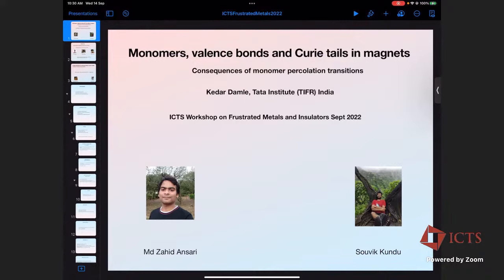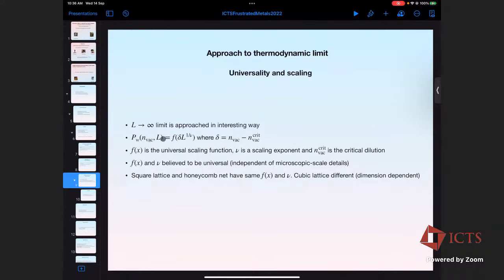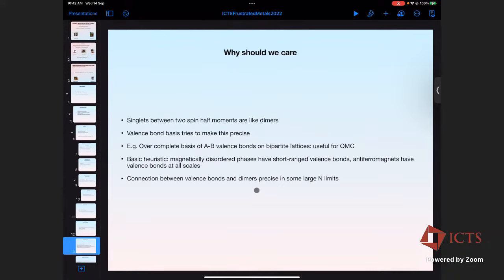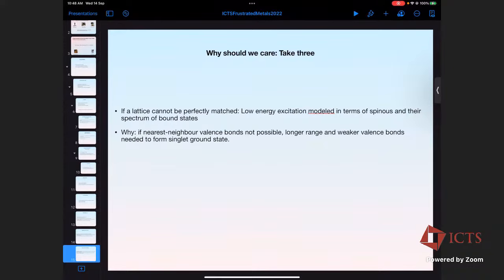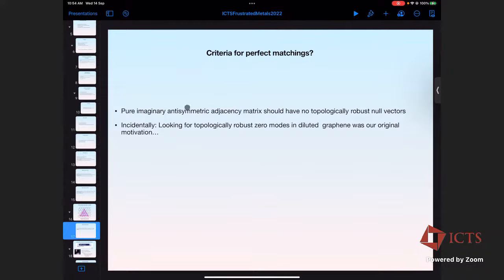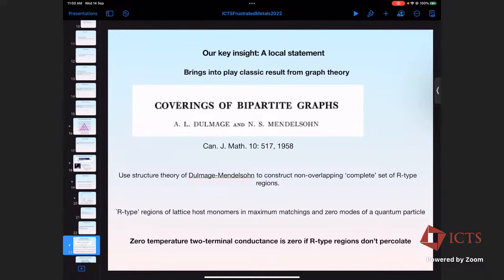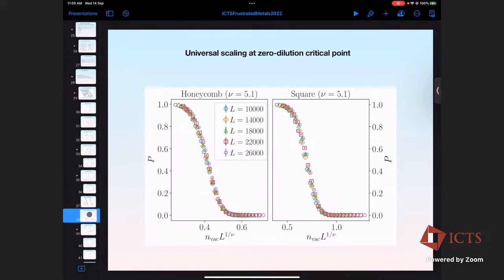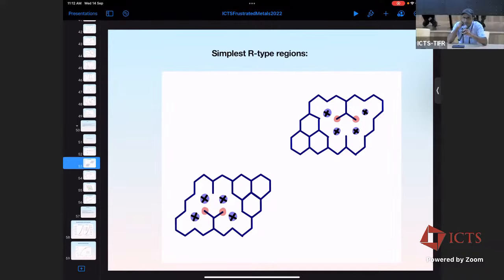Monomer Percolation by Kedar Damle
PROGRAM

0:00:00 Monomer Percolation
0:00:17 Monomers, valence bonds and Curie tails in magnets
0:01:39 Background:
0:02:06 Original question: Random geometry of zero modes
0:02:39 Some generalities:
0:03:35 Classical transport of fluid
0:04:25 Percolation
0:05:16 Precise question about the random geometry Crossing probability?
0:05:52 Sharp threshold behaviour Property of thermodynamic limit
0:06:20 Approach to thermodynamic limit University and scaling
0:08:25 Scale invariance
0:08:54 Vacancy disorder
0:10:09 Dimers and matchings
0:12:37 Why should we care
0:16:29 Why should we care: Take two
0:17:28 Why should we care: Take three
0:20:31 Picture worth many words (maybe not 1k though!)
0:23:07 Criteria for perfect matchings?
0:25:27 Longuet-Higgins: Counting zero modes from maximum matchings
0:26:01 Longuet-Higgins (restated)
0:27:09 But what do the zero modes "look" like?
0:27:13 Picture worth many words (maybe not 1k though!)
0:28:15 Partial answer from Longuet-Higgins:
0:29:46 Our key insight: A local statement Brings into play classic result from graph theory
0:31:12 Matchings, augmenting paths, and alternating paths
0:32:24 Key: Connected components of CA and CB
0:33:24 Connected components are R-type regions
0:33:50 Computational strategy
0:34:15 Basic picture in d=2 (honeycomb lattice)
0:35:22 Comparison of length-scales
0:35:27 Incipient percolation: wrapping probabilities
0:36:00 Universal scaling at zero-dilution critical point
0:37:03 Percolation transition: scaling
0:37:46 Summary
0:38:41 Question:
0:38:54 Curie tail in VBS phase
0:38:59 Simplest R-type regions:
0:39:57 What does not lead to Curie tails: Two isolated vacancies in AFM state of even number of spins (bipartite honeycomb lattice)
0:40:09 Acknowledgements
0:40:14 Q&A
0:42:54 Wrap Up